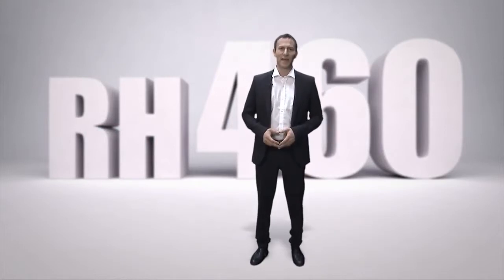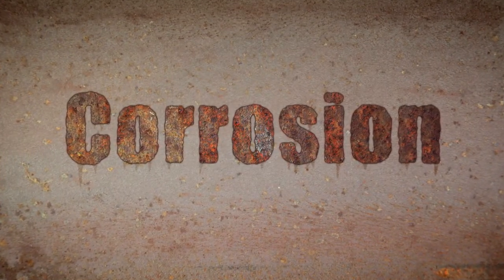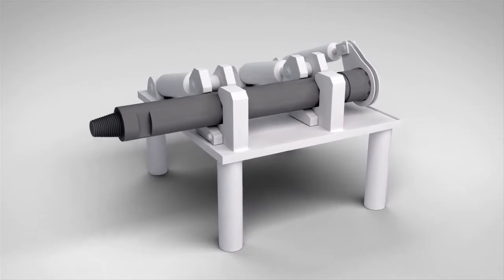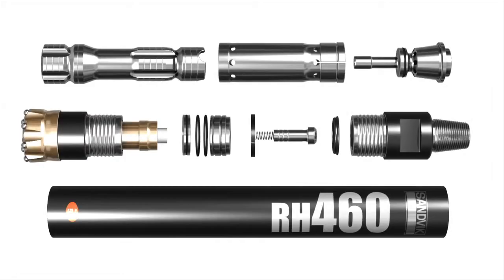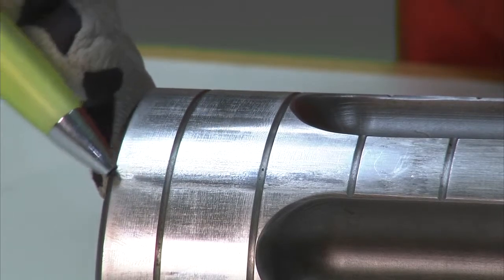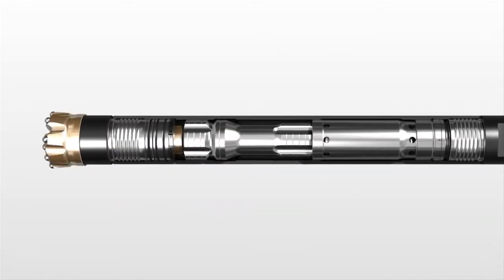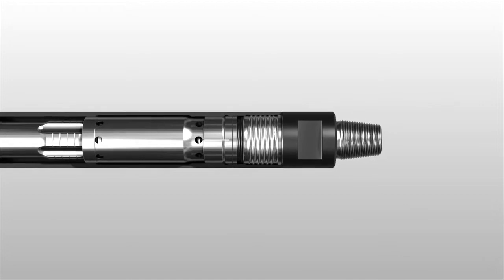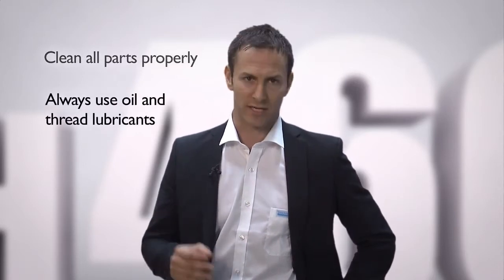Yeni Sandvik RH460 Seri Hammer Bakım-Onarım Tanıtımı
Sandvik tarafından üretilen yeni RH460 seri Hammer ile ilgili tüm detayları bu videoumuzda bulabilirsiniz.